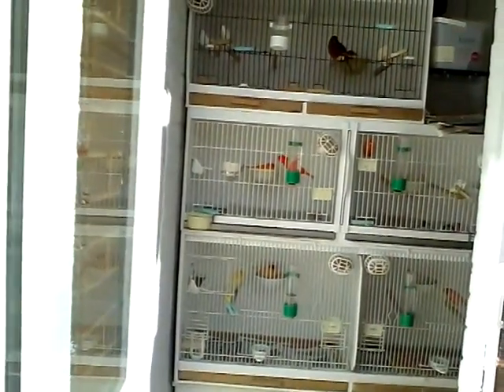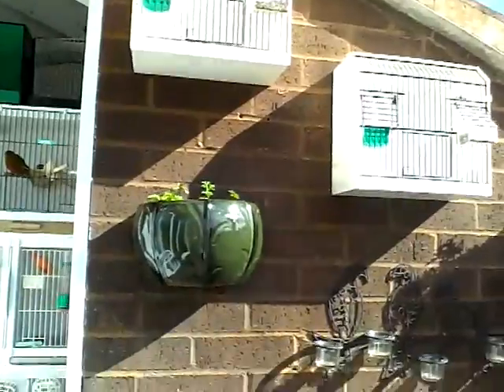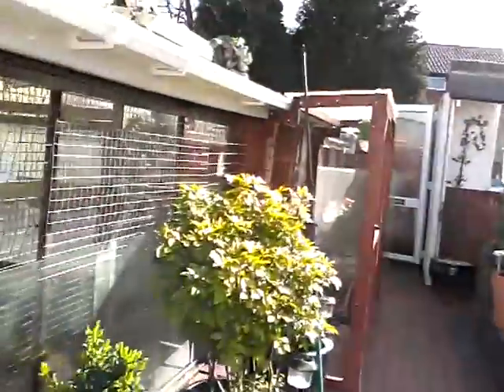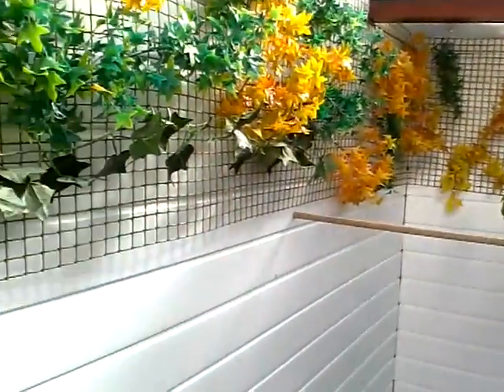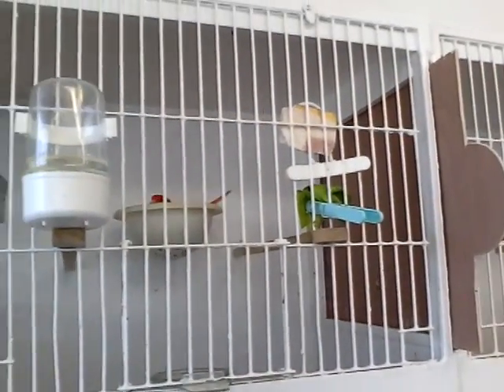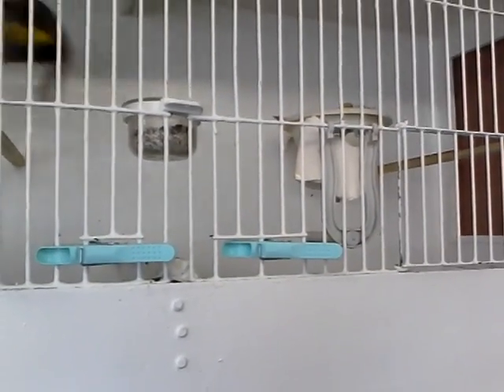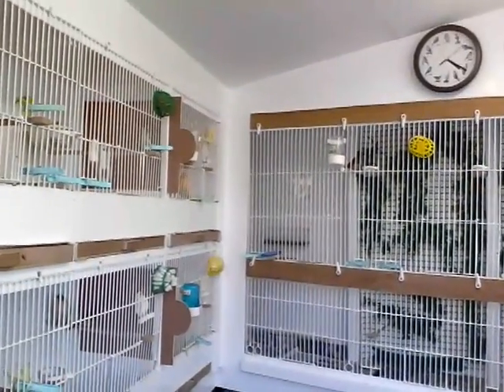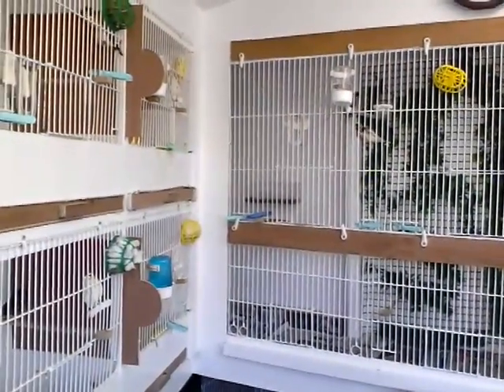Barry's aviaries 5